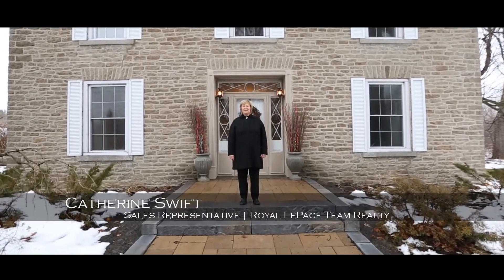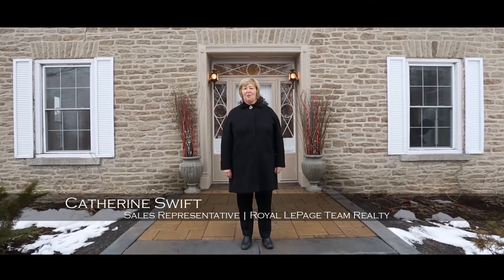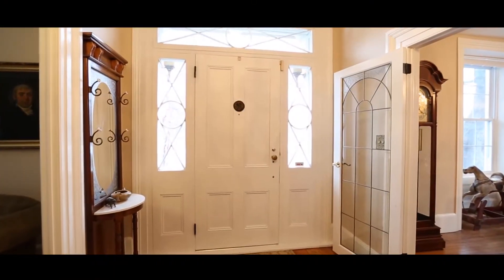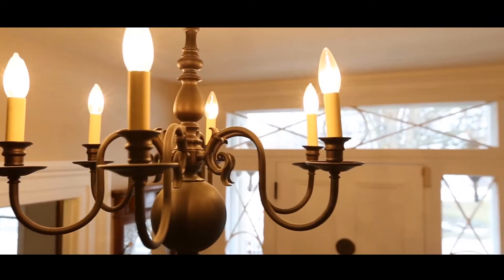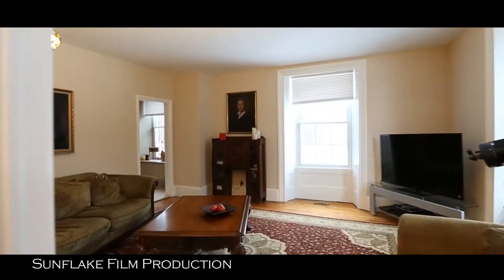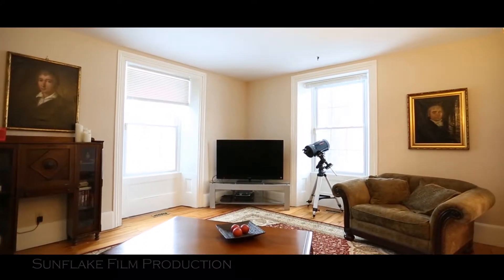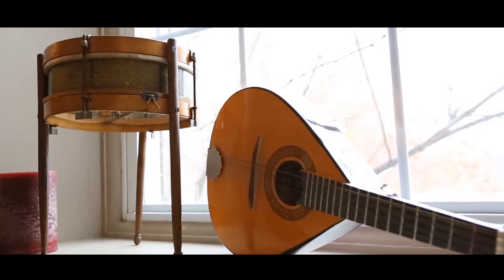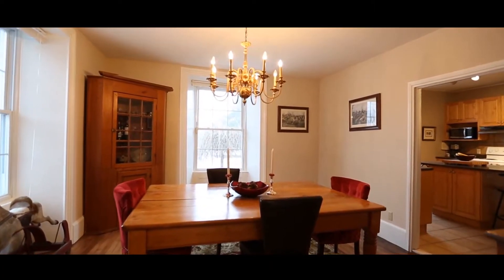SOLD - Oxford Mills